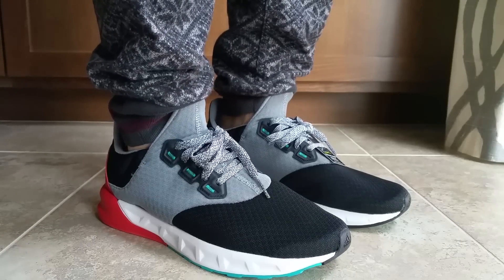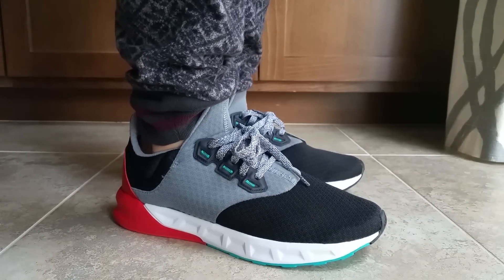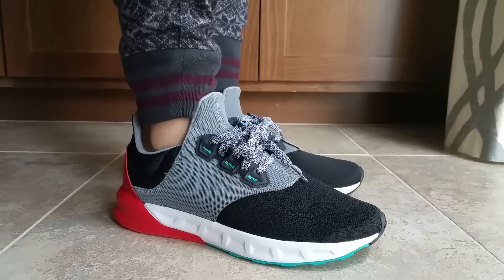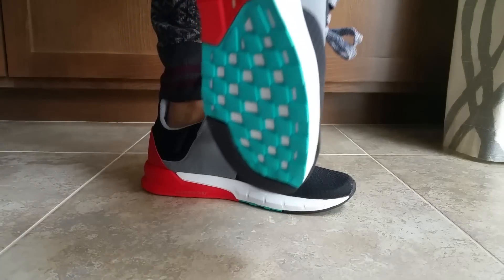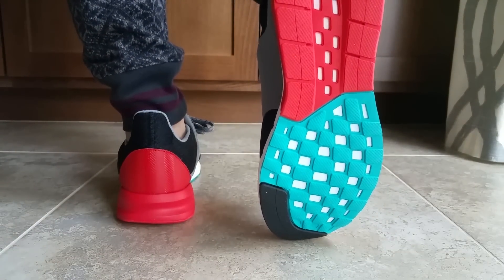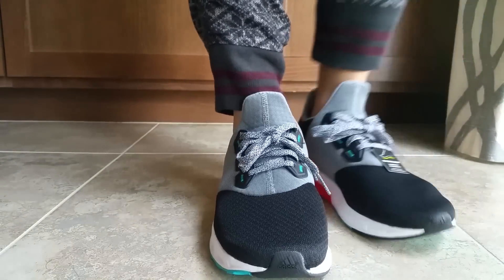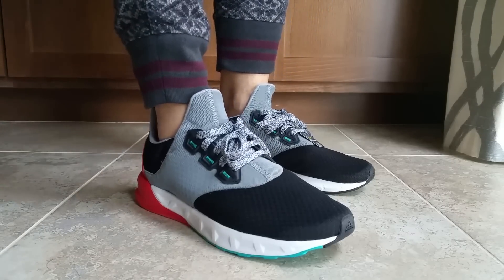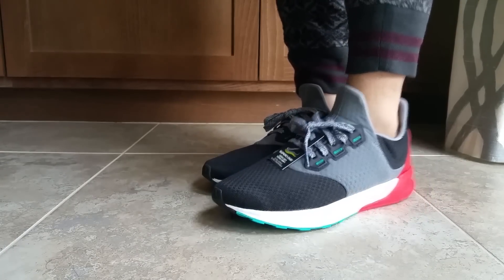Adidas Originals Falcon Elite 5 Trainers "On Feet"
Be sure to Sign Up and Go Thru Ebates to get 3% to 6% Cash Back Rebates!